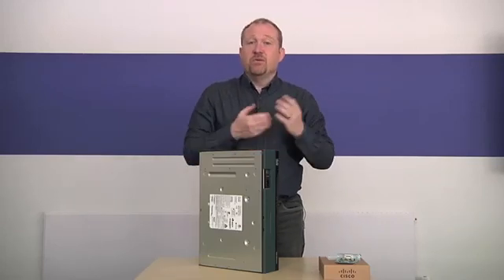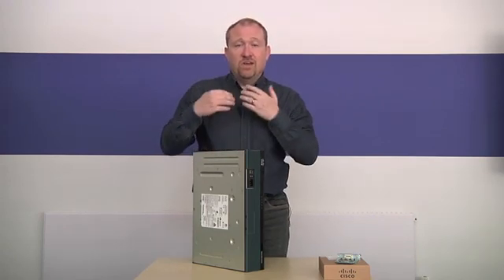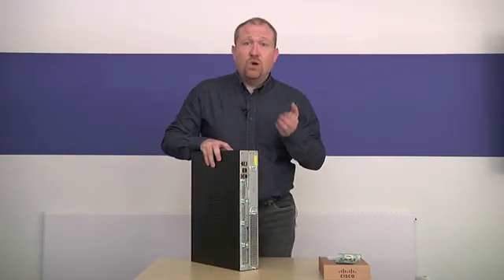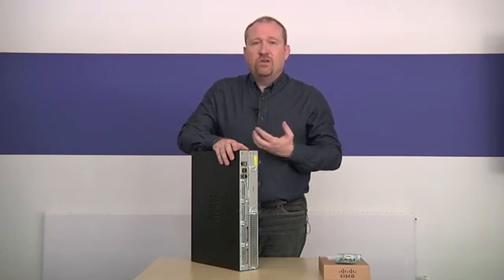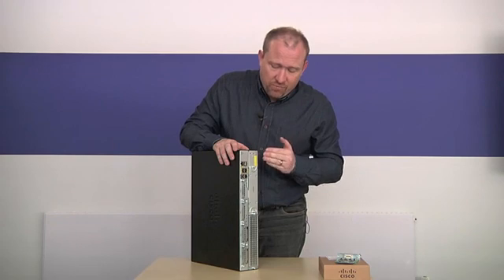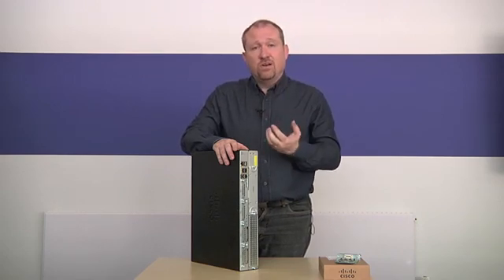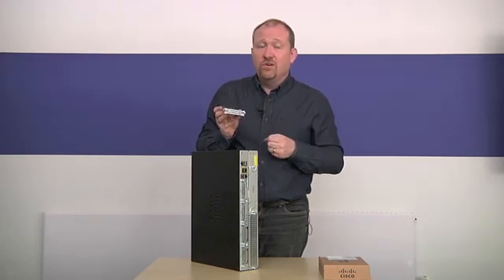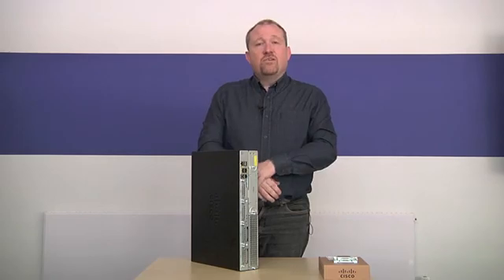Demo of a Cisco network router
Andrew Smith from the Faculty of Mathematics, Computing and Technology of the Open University demonstrates a Cisco network router. The video is part of the online courses developed for the FORGE project